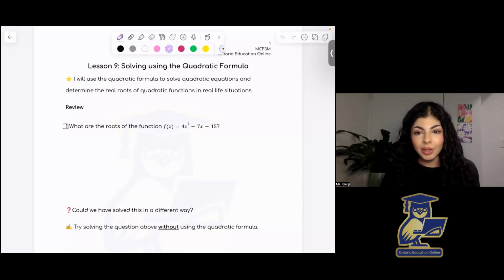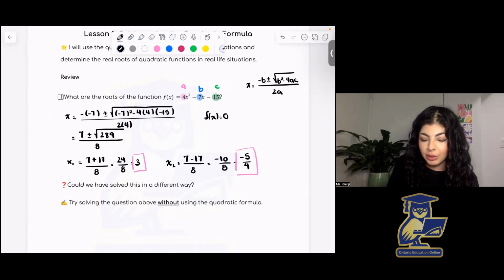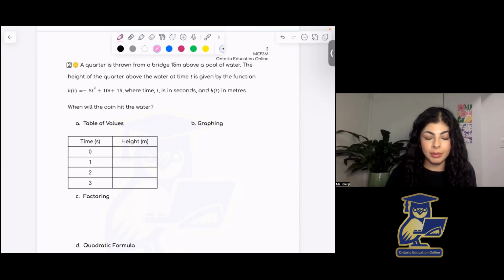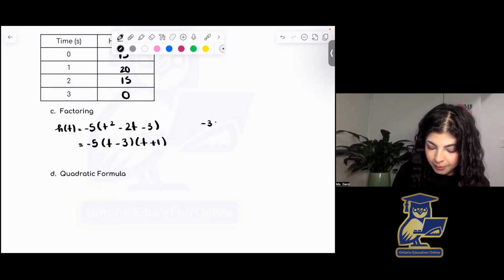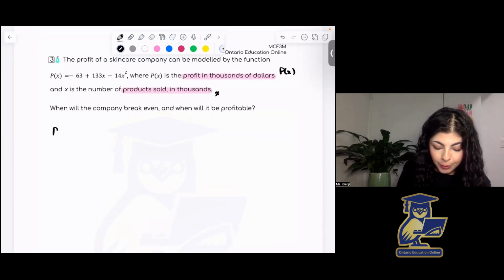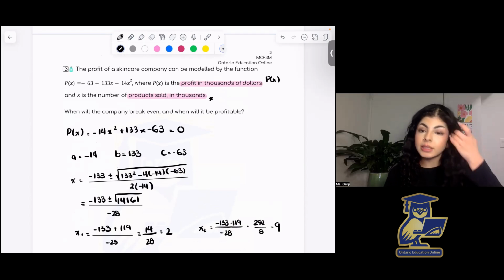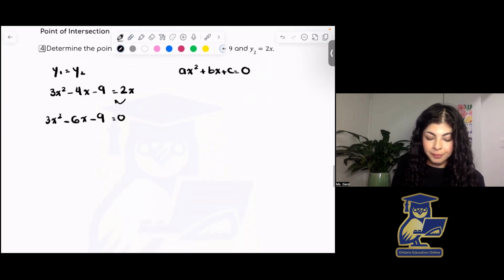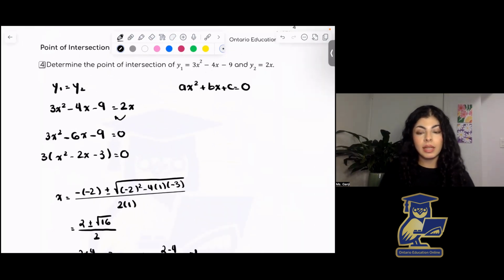Solving using the Quadratic Formula | MCF3M Grade 11 Math (Ontario Curriculum)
Learn about Solving using the Quadratic Formula in this MCF3M Grade 11 Functions and Applications lesson from Ontario Education Online, aligned to the Ontario Ministry of Education curriculum.